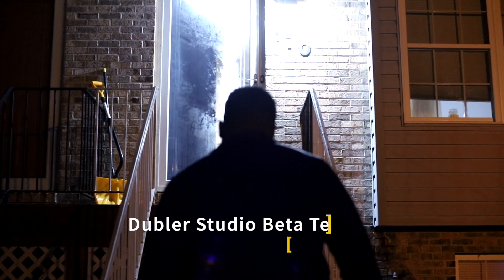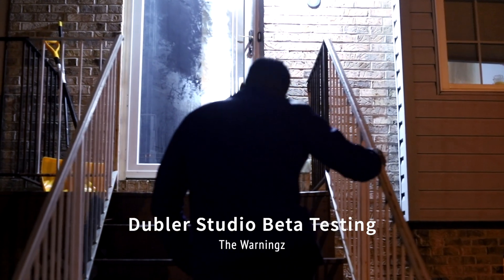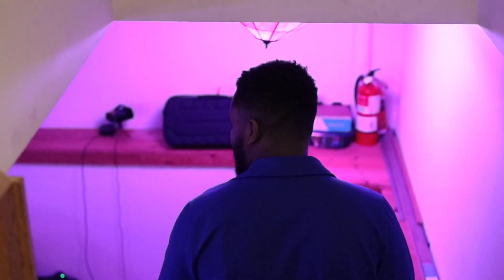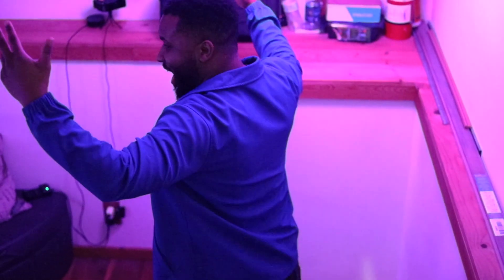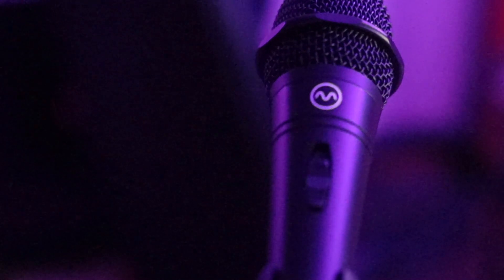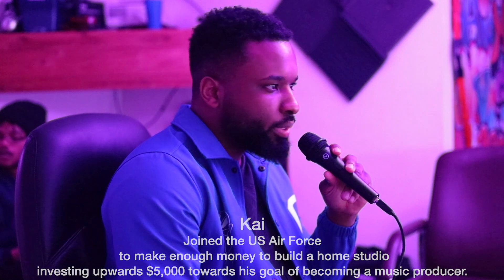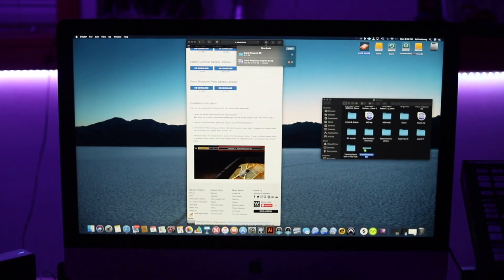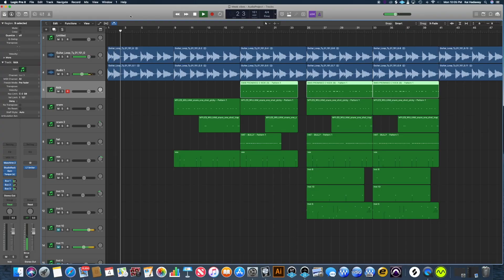Dubler Studio Kit experience: Kai Hadaway - The Warningz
KAI HADAWAY | THE WARNINGZ

Ahead of our launch, we gave away the opportunity to become a Dubler Studio Kit beta tester. Kai Hadaway from R&B and Hip-Hop production group The Warningz won!

Kai Hadaway uses Dubler Studio Kit with Logic Pro X.

"When you’re producing, staying inspired is key...I was able to quickly lay down my drum pattern right on the spot by beatboxing— something I always dreamt of doing." — Kai Hadaway